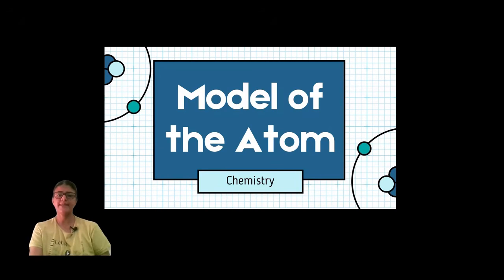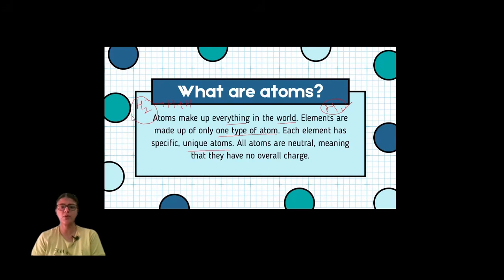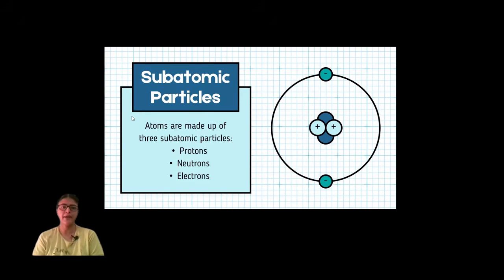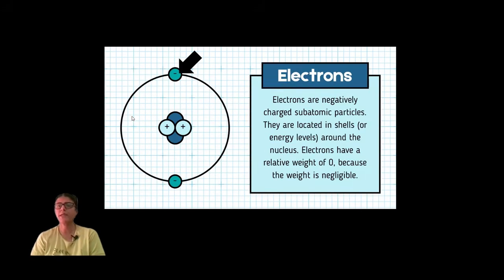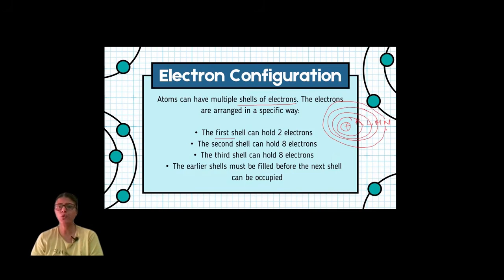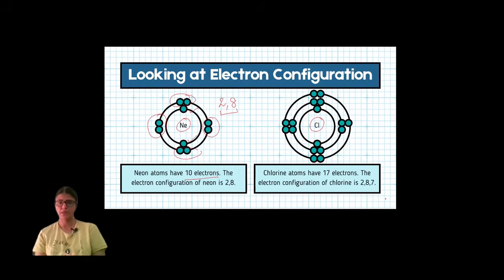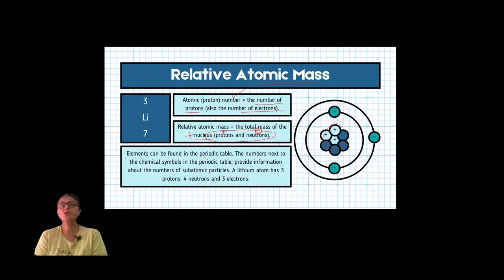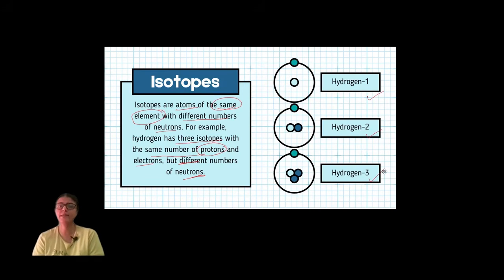Model of an Atom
Atomic Structure

The atomic structure is the fundamental building block of matter, consisting of a nucleus surrounded by electrons. The nucleus contains protons and neutrons, while electrons occupy specific energy levels or orbitals around it.

Components of an Atom

1. *Protons*: Positively charged particles found in the nucleus, determining the atomic number (number of protons) and element identity.
2. *Neutrons*: Particles with no charge, found in the nucleus, contributing to the atomic mass.
3. *Electrons*: Negatively charged particles occupying specific energy levels or orbitals around the nucleus.

Atomic Model

The atomic model has evolved over time, with key contributions from scientists like Rutherford, Bohr, and Schrödinger.

1. *Rutherford Model*: Proposed a nucleus with electrons orbiting around it.
2. *Bohr Model*: Introduced energy levels or shells, with electrons jumping between them.
3. *Quantum Mechanical Model*: Describes electrons as probability distributions (orbitals) rather than definite positions.

Electron Configuration

Electrons occupy specific energy levels or orbitals, described by:

1. *Energy Level (n)*: Main energy level, with increasing energy as n increases.
2. *Orbital Type (s, p, d, f)*: Shape and orientation of the orbital.
3. *Electron Spin*: Intrinsic angular momentum, with two possible values (up or down).

Key Principles

1. *Aufbau Principle*: Electrons occupy the lowest available energy level.
2. *Pauli Exclusion Principle*: No two electrons have the same set of quantum numbers.
3. *Hund's Rule*: Electrons occupy degenerate orbitals with parallel spins.